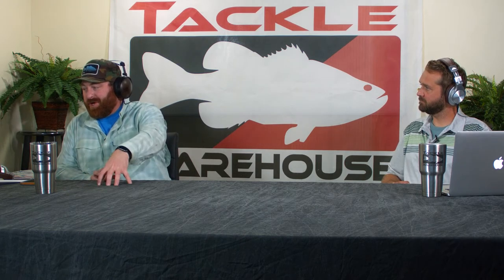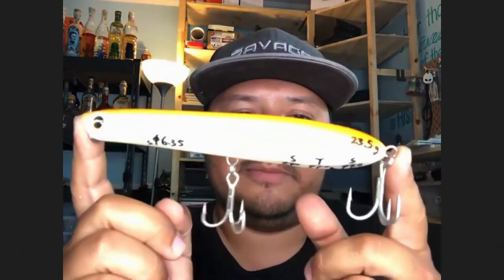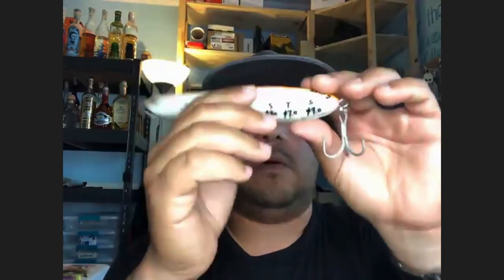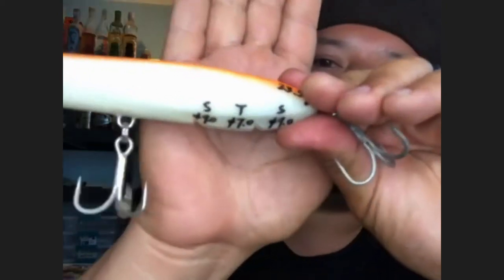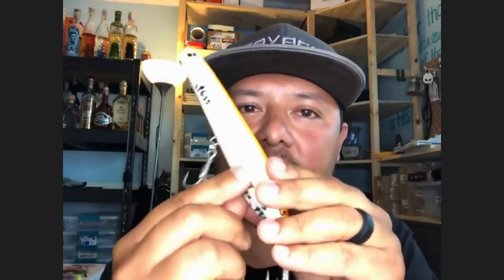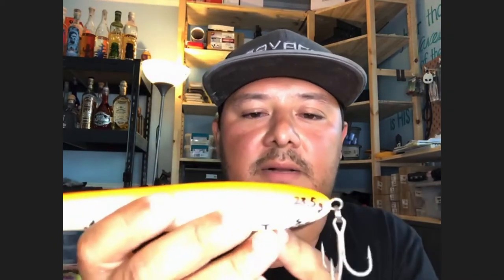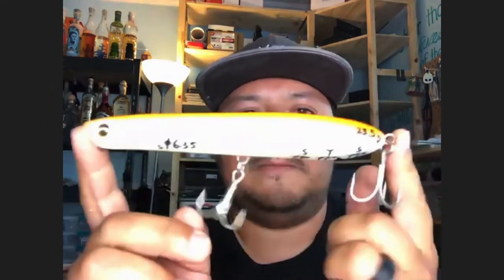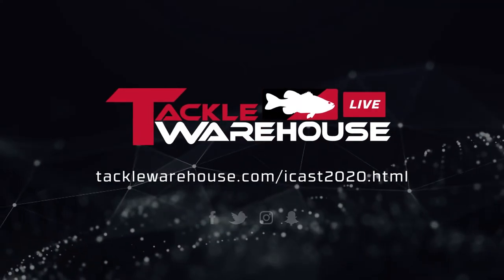Savage Gear Panic Pencil Popper with Jose Chavez | ICAST 2020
TW discusses the Savage Gear Panic Pencil Popper with Jose Chavez on TW Live ICAST Edition.